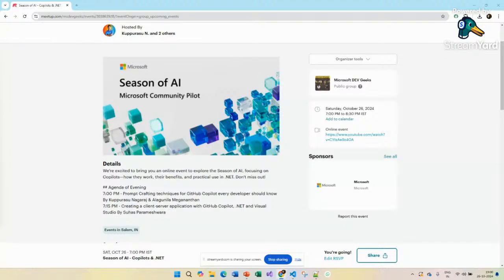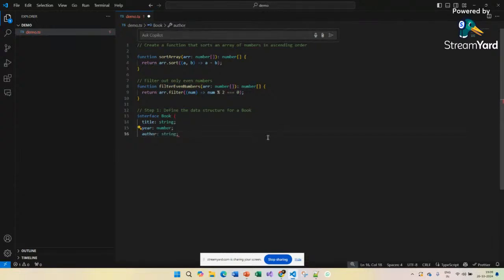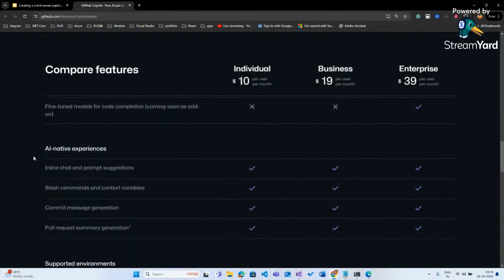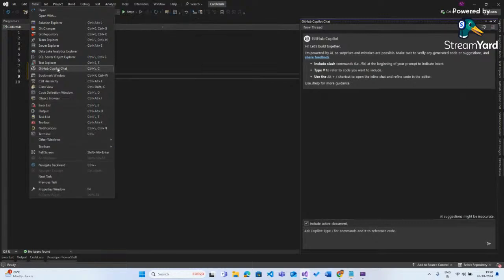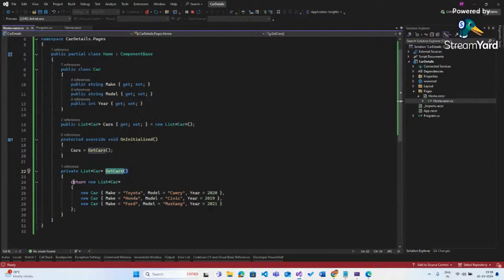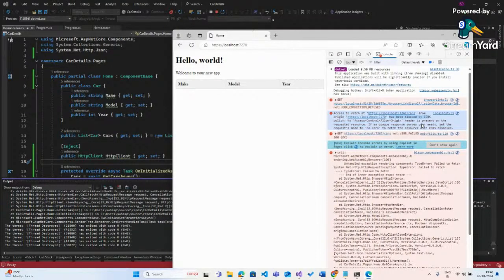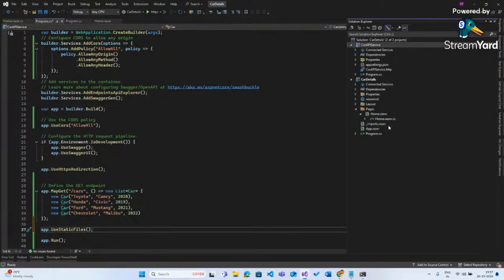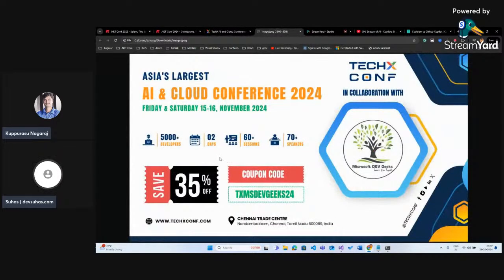Season of AI - Copilots & .NET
We're excited to bring you an online event to explore the Season of AI, focusing on Copilots—how they work, their benefits, and practical use in .NET. Don't miss out!

## Agenda of Evening
7:00 PM - Creating a client-server application with GitHub Copilot, .NET and Visual Studio By Suhas Parameshwara
7:45 PM - Prompt Crafting techniques for GitHub Copilot every developer should know By Kuppurasu Nagaraj & Alagunila Megananthan